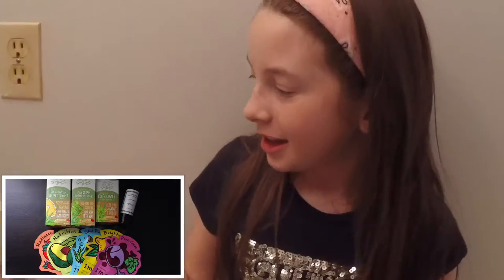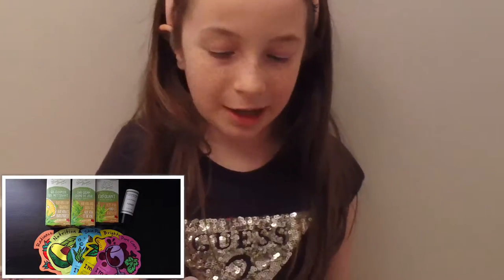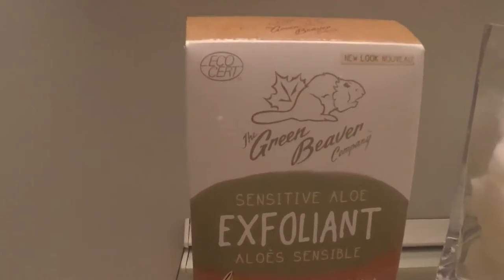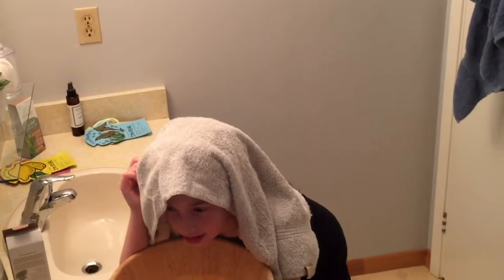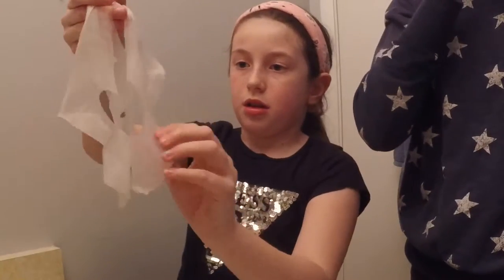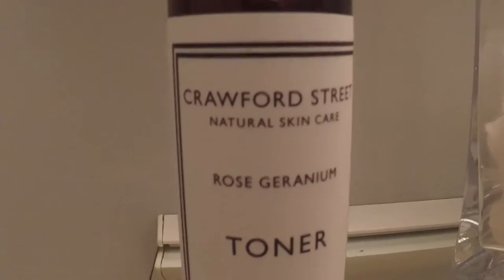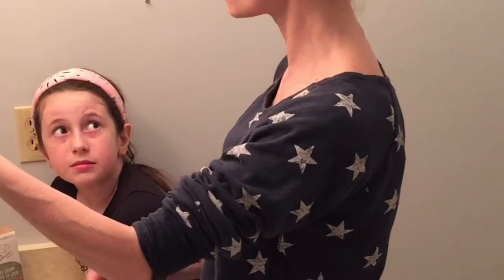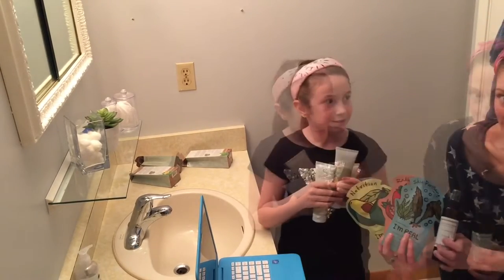DIY Facial || The Green Beaver Company | Crawford Street | Natural Beauty Products | TONYMOLY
This week I am doing an at home facial for the first time. The following is a list of products that we used and where we ordered them from online.

From well.ca - Canadian Beauty products
The Green Beaver Company Facial Cleanser
The Green Beaver Company Green Tea Facial Moisturizer
The Green Beaver Company Grapefruit Bamboo Facial Scrub

Crawford Street Rose-Geranium Toner